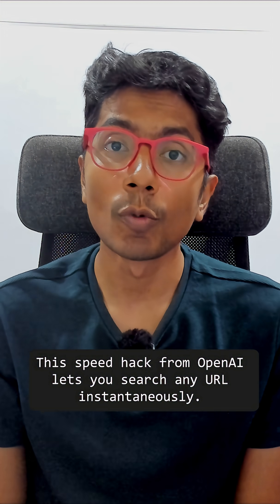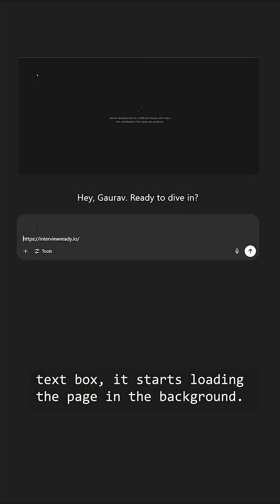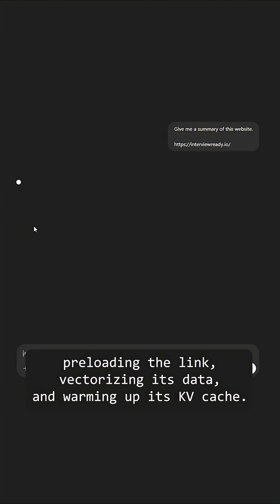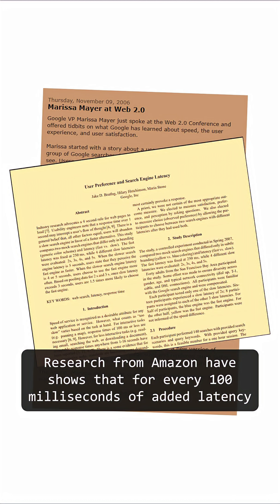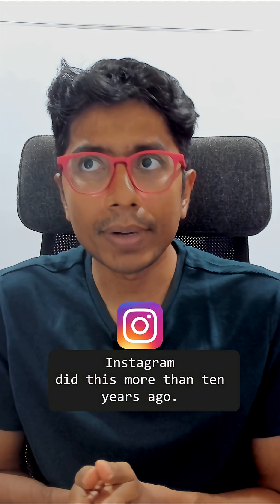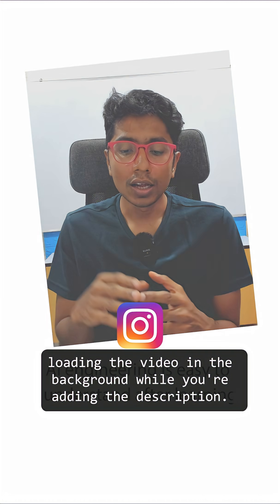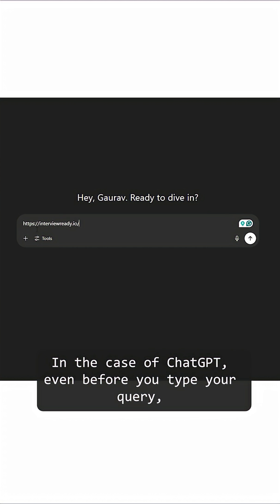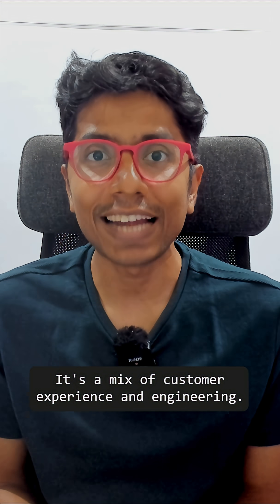This speed hack from OpenAI searches URLs instantaneously.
Speed hack from OpenAI Engineering.

When you paste a link into ChatGPT's textbox, it starts loading the page in the background.

So even before you type your query, ChatGPT gains context through the link you paste.

This means time saved for page loading, vectorization, and KV-cache warmup. The resultant responses are instantaneous.

The concept isn't new. Instagram does something similar by asking users to add a description while their photos upload in the background.

Because faster responses lead to better user engagement.

AI Engineering for the win!